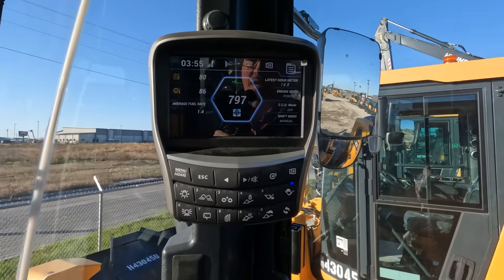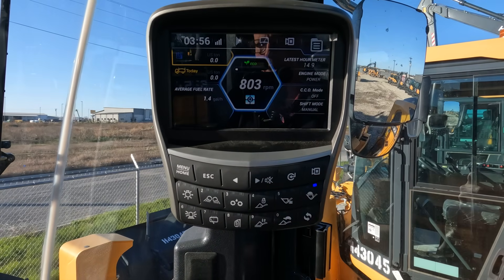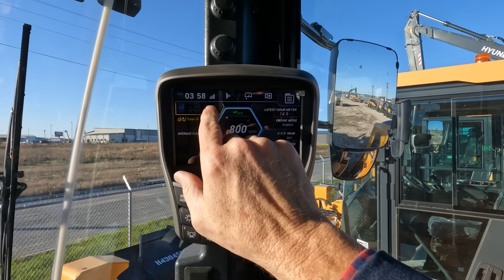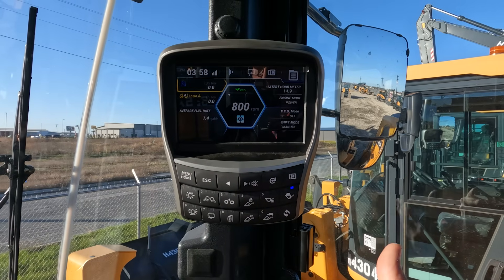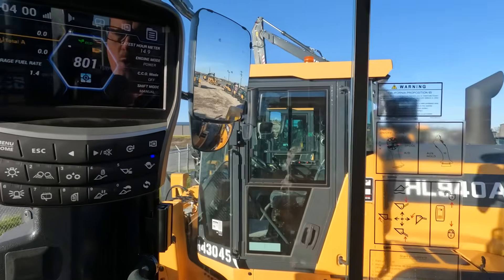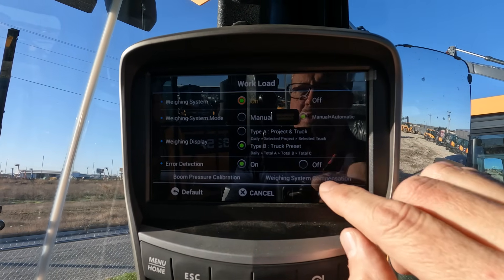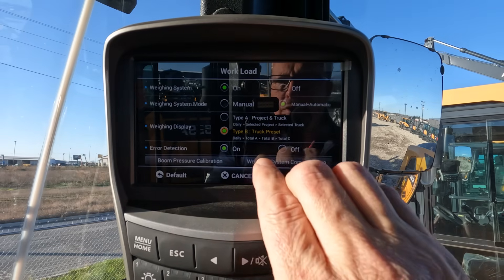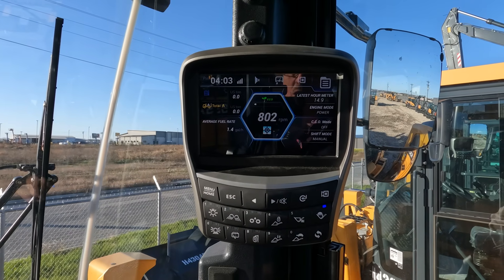Learn how to use Hyundai's Wheel Loader Weighing System on HL900/A-Series Models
Learn how to unlock the full potential of your Hyundai HL900/A-Series wheel loader with the onboard weighing system — a powerful tool designed to help operators monitor load weights in real time and work smarter on the job site. In this tutorial, we walk through how to set up and use the weighing feature, interpret load data right from the cab display, and get the most accurate material tracking every time.

All Hyundai 900 Series loaders (including HL900/A Series) come standard with this onboard weighing system that tracks individual and cumulative bucket weights right from the cab display.